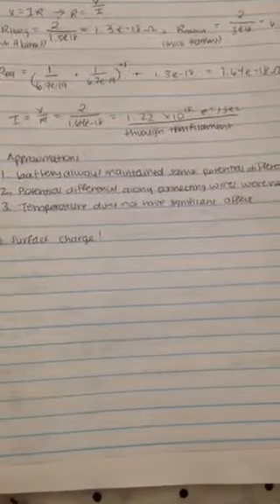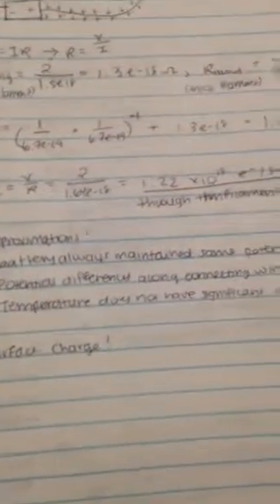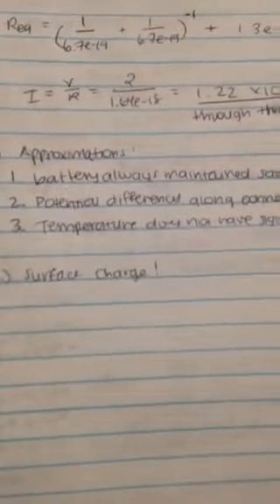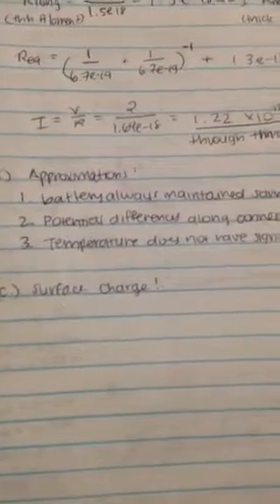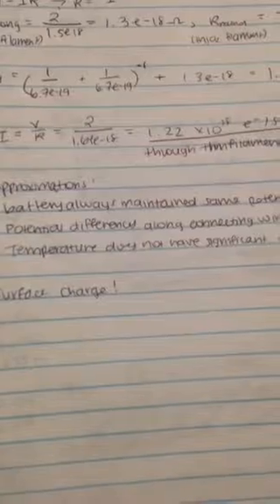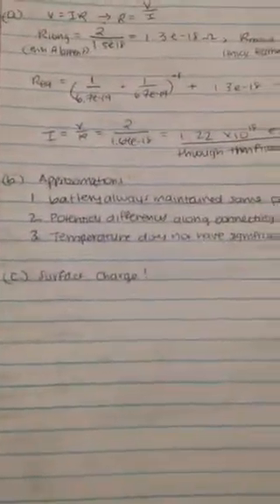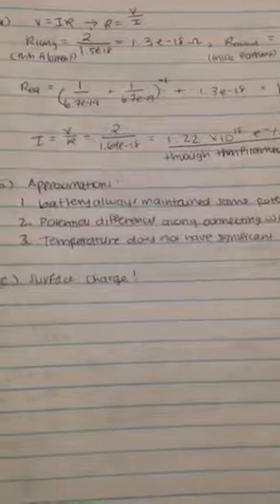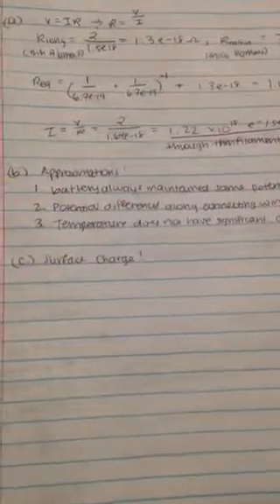Post Quiz Tutorial 3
Problem 67 - Chapter 19, Solution